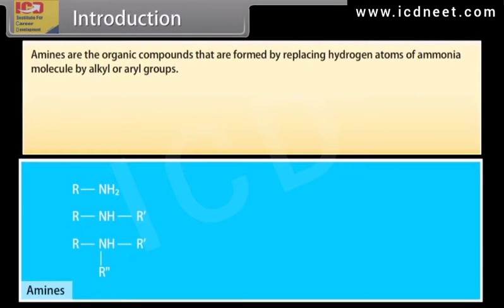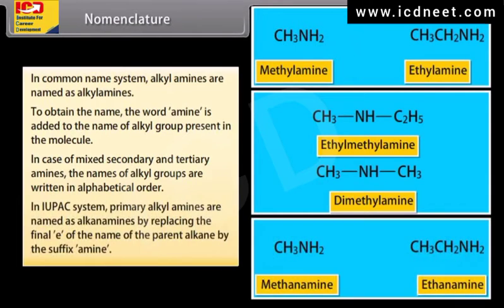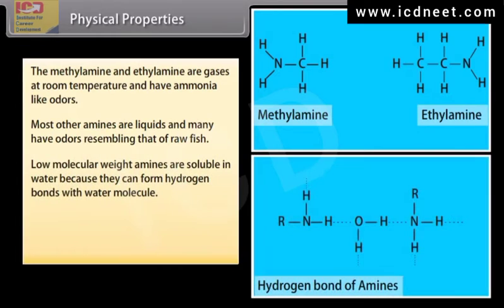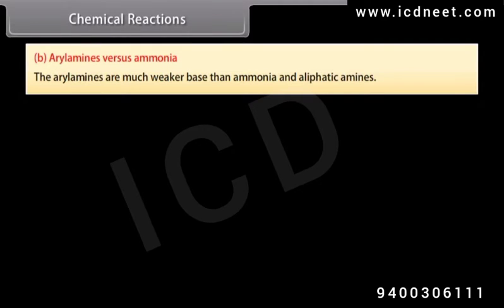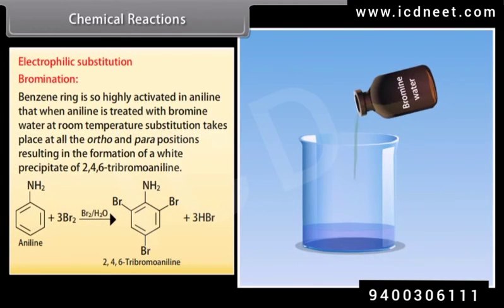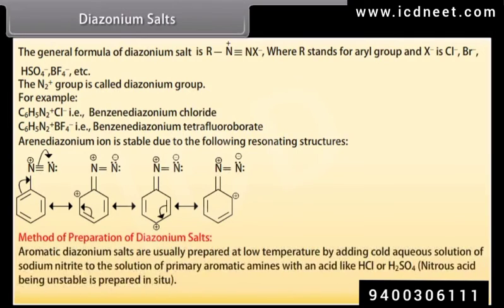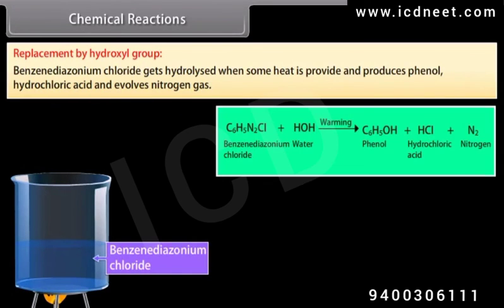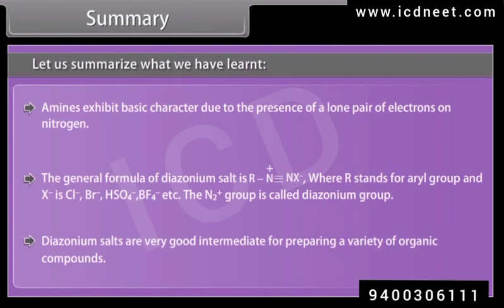Amines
Amine is an organic compound that contains nitrogen. These are the derivatives of ammonia and are obtained when one or more hydrogen atoms from ammonia are replaced by alkyl and aryl functional group. Vital amines are amino acids, biogenic amines, trimethylamine, and aniline.